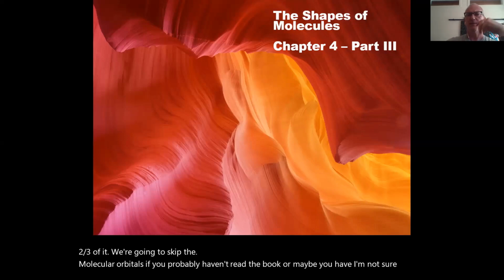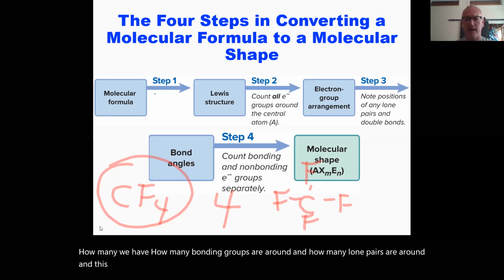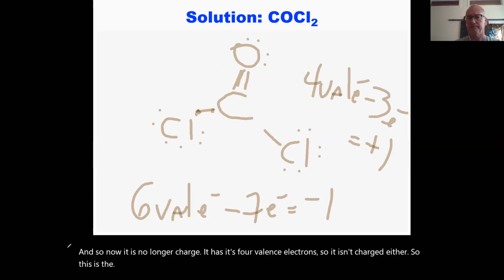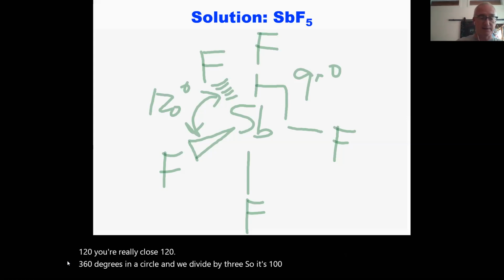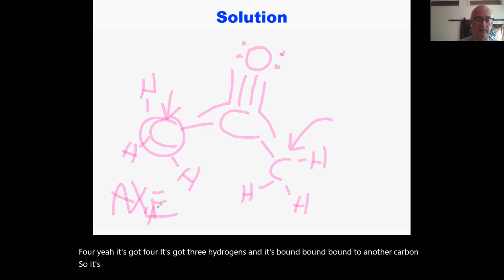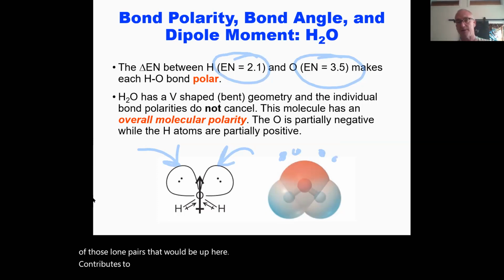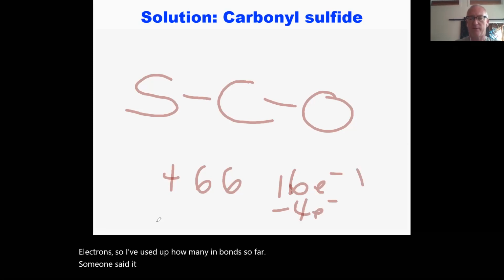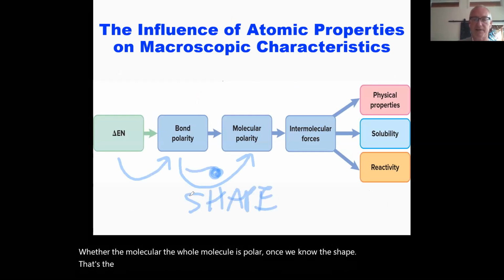Chapter 4 Lecture 4 (7.8.20)